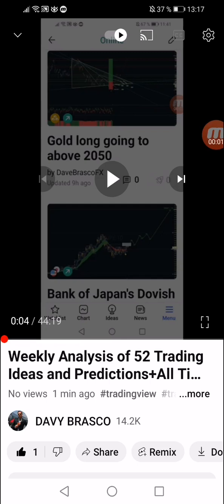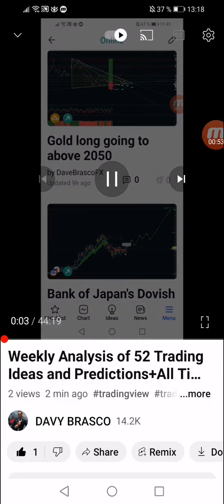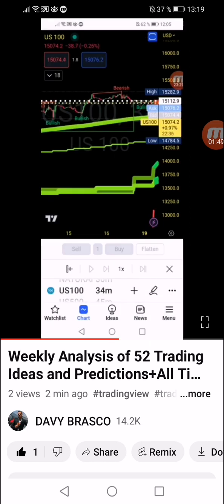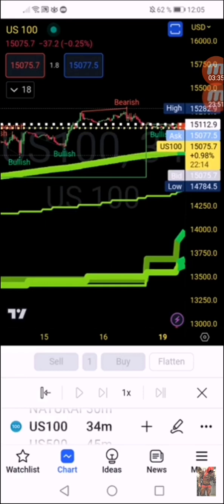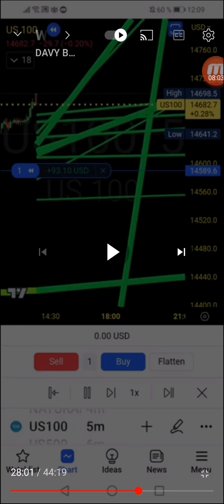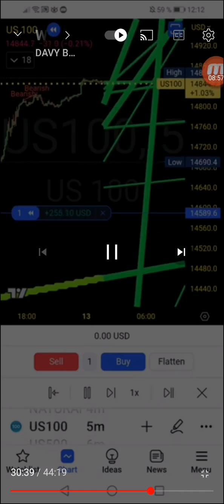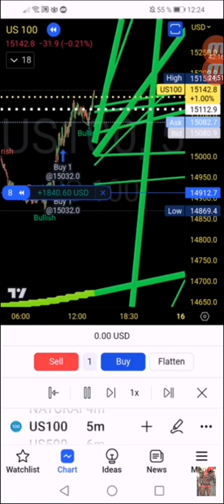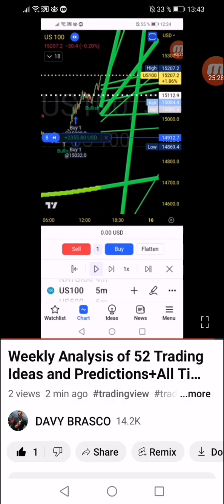This Trading Indicator knows exactly what the Smart Money Will Do Next: All TF Detector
Davy Brasco in Tradingview
Trader DaveBrascoFX